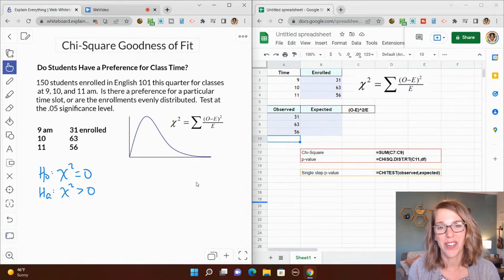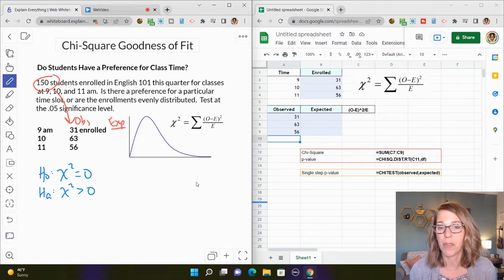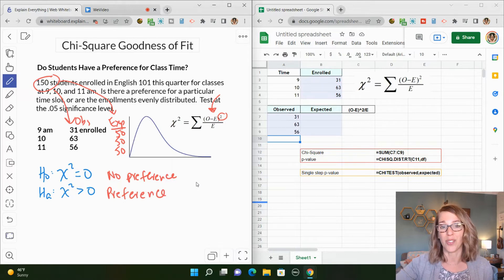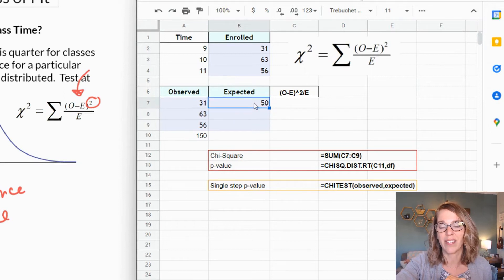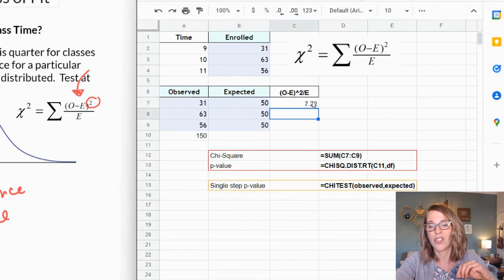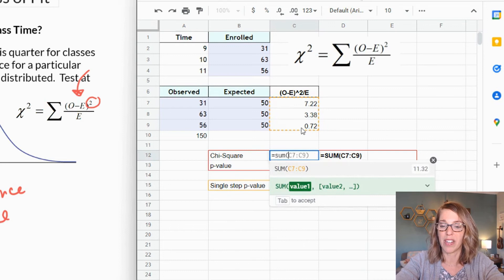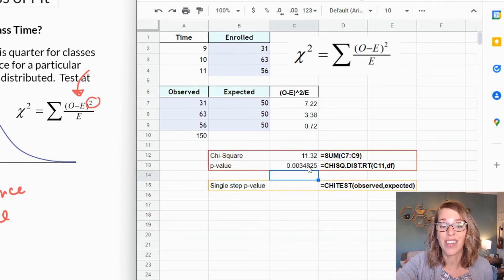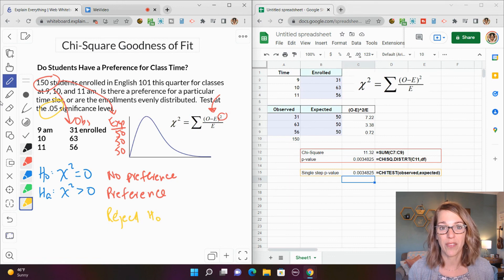Chi Square Test Goodness of Fit Test with Excel and Google Sheets + Chi-Square p-value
Learn how to conduct a chi-square goodness of fit test with Excel and Google Sheets.  You'll learn how to compute the expected values in Excel, compute chi-square in Excel and find the p-value for a chi-square goodness of fit test.

⏰Time Stamps
0:00 Setting Up the Goodness of Fit Test
2:10 Expected Values with Excel/GoogleSheets
2:54 Chi-Square with Excel/GoogleSheets
4:34 p-value from Chi-Square
5:24 ChiTest with Excel/GoogleSheets